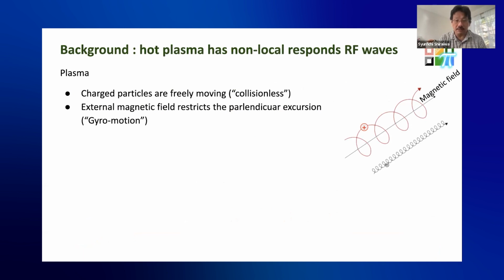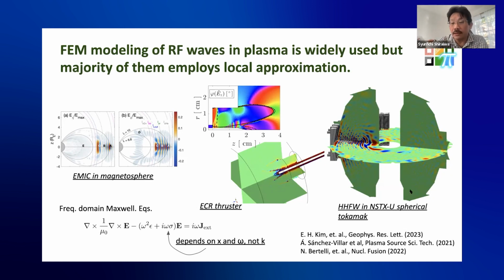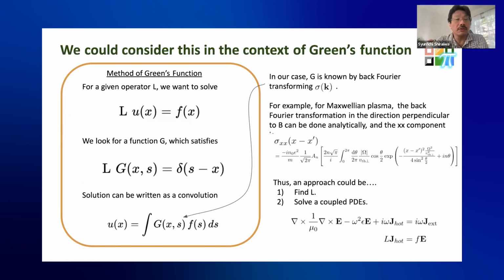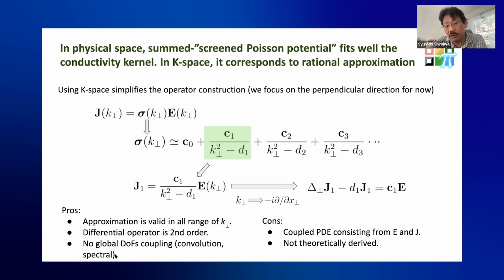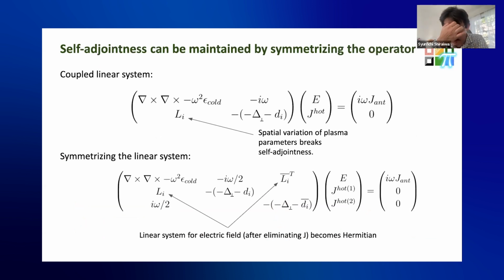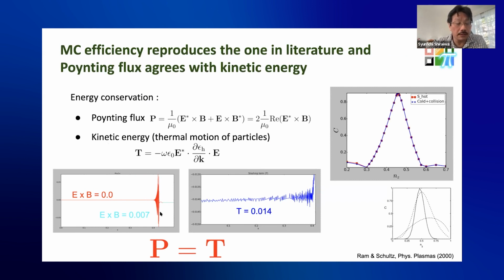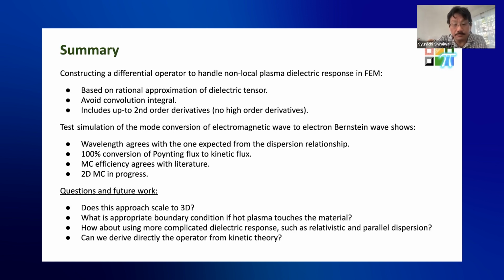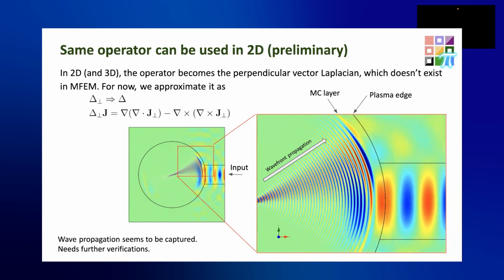MFEM Workshop 2023 | Radio-Frequency Wave Simulation in Hot Magnetized Plasma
The LLNL-led MFEM (Modular Finite Element Methods) project provides high-order mathematical calculations for large-scale scientific simulations. The project’s third community workshop was held on October 26, 2023, with participants around the world.

Syun’ichi Shiraiwa of Princeton Plasma Physics Laboratory gave a talk titled “Radio-Frequency Wave Simulation in Hot Magnetized Plasma.” In high-temperature plasmas, the dielectric response to the radio-frequency (RF) fields is caused by freely moving charged particles, which naturally makes such a response non-local and correspondingly, the Maxwell wave problem becomes an integro-differential equation. A differential form of dielectric operator, based on the small k⊥ρ expansion, is widely used. However, they typically includes up to the second order terms, and thus the use of such an operator is limited to the waves that satisfy k⊥ρ &lt 1. Shiraiwa’s team proposes an alternative approach to construct a dielectric operator, which includes all-order finite Larmor radius effects without explicitly containing higher order derivatives. They use a rational approximation of the plasma dielectric tensor in the wave number space, in order to yield a differential operator acting on the dielectric current (J). The 1D O-X-B mode-conversion of the electron Bernstein wave in the non-relativistic Maxwellian plasma was modeled using this approach. An agreement with analytic calculation and the conservation of wave energy carried by the Poynting flux and electron thermal motion (“sloshing”) is found. The connection between our construction method and superposition of Green’s function for these screened Poisson’s equations is presented. An approach to extend the operator in a multi-dimensional setting was also be discussed.

LLNL-VIDEO-857837